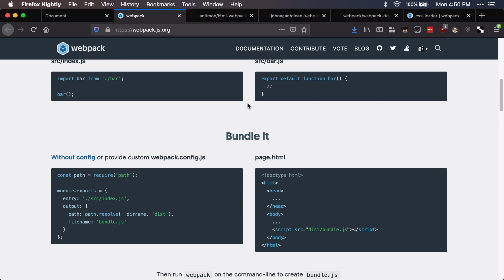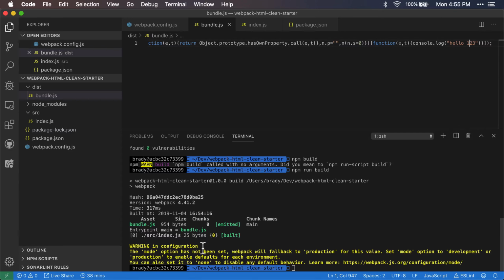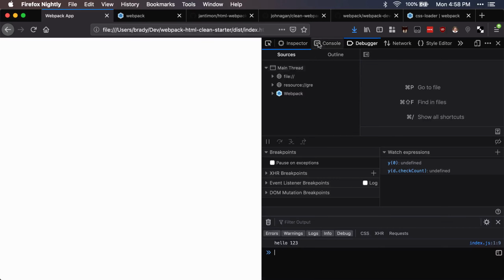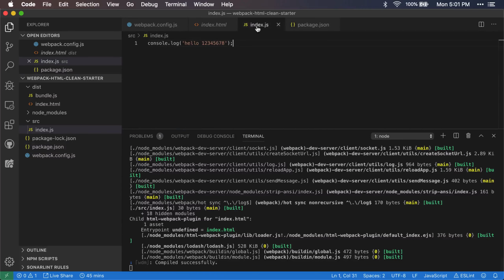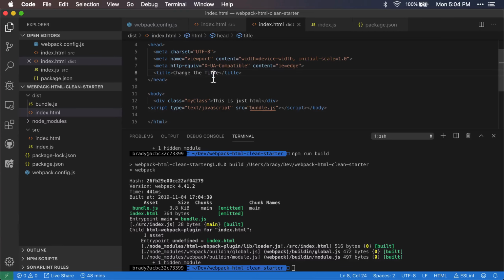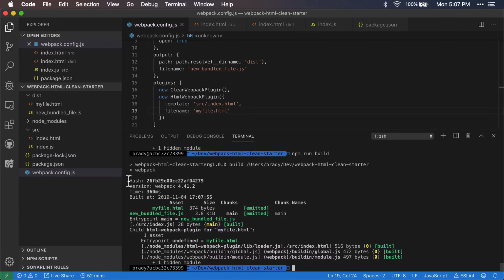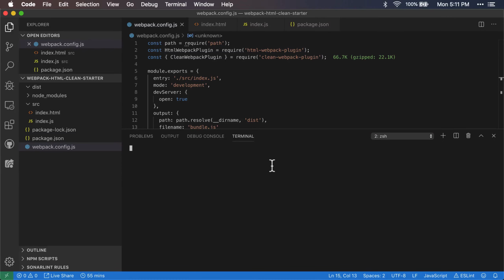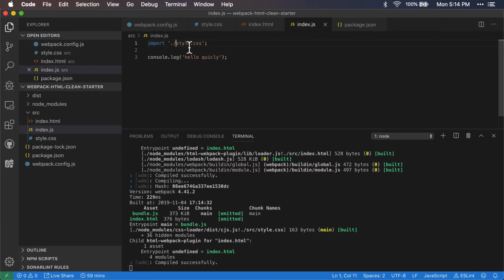How to setup Webpack and Webpack Dev Server (2019)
Webpack is almost essential for a JavaScript project. This guide walks through some important packages to use, what each one does, and how to get them to all work together. This features Webpack, the Clean Webpack plugin, Webpack HTML plugin, Webpack dev server with live reloading, the style and CSS loaders and instructions on setting up your Webpack config file.